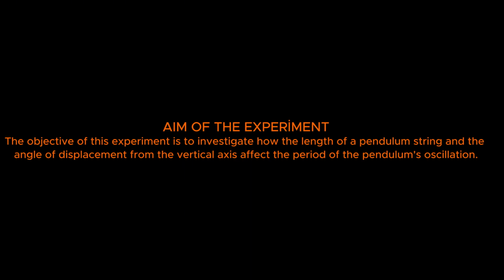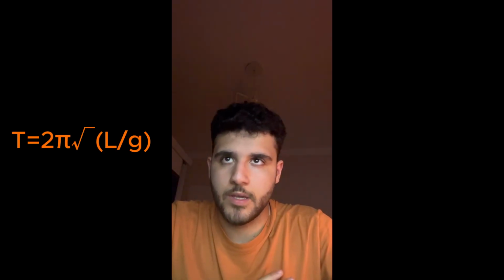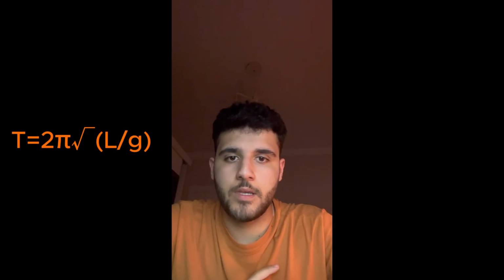Examining The Period of Pendulum-Bilkent University PHYS-101 LAB Project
Yusuf Onur Mısırlıoğlu phys 101 laboratory experiment video